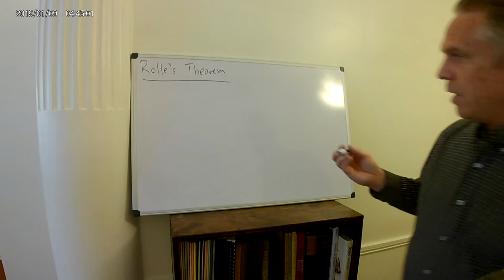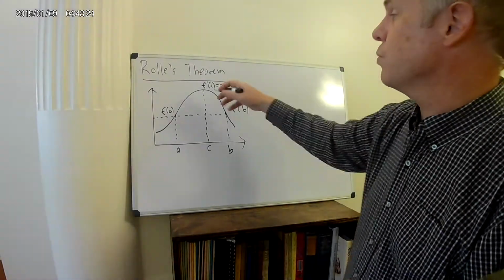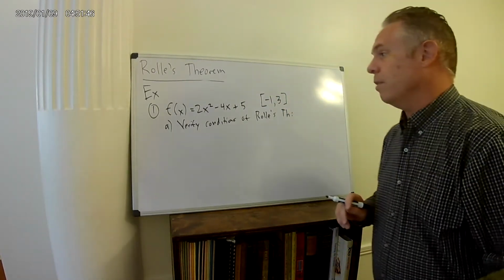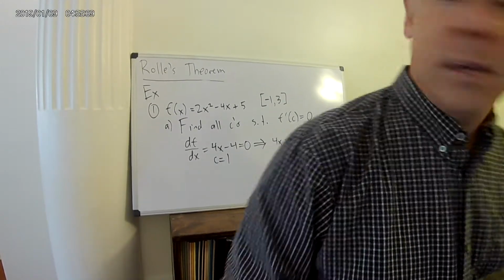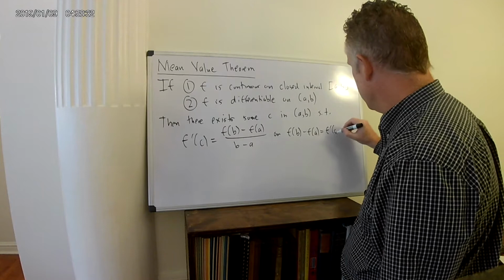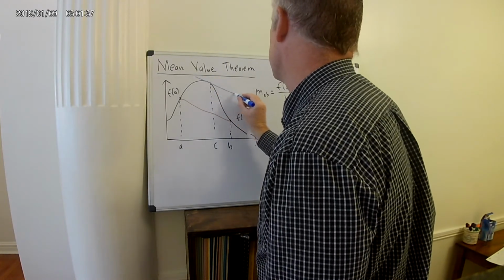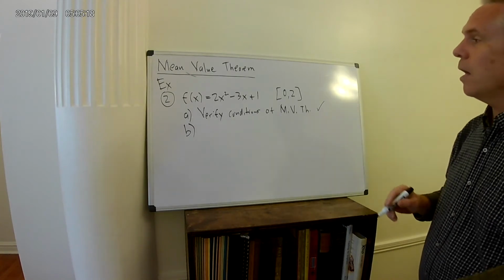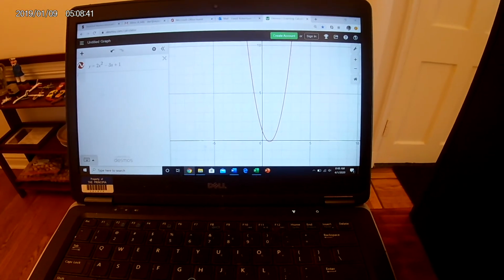Math 181 Video Lecture for Monday, April 6 - Mean Value Theorem